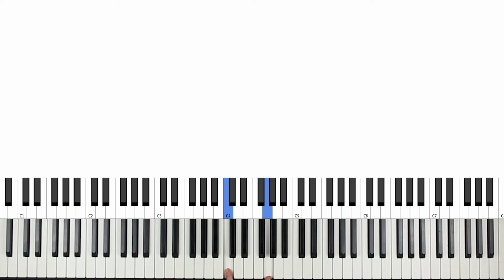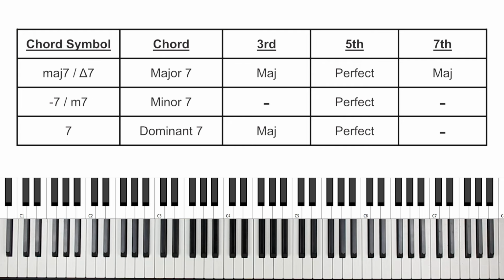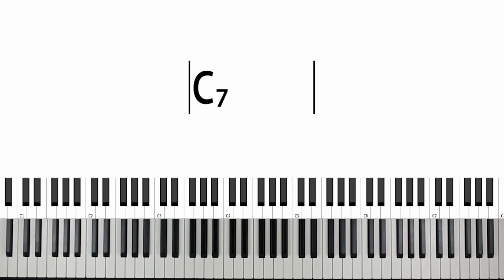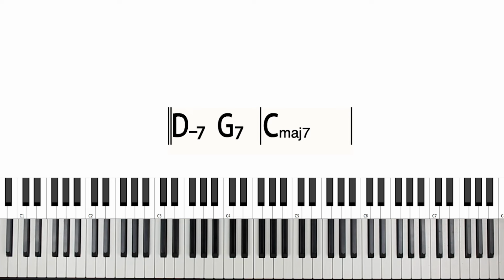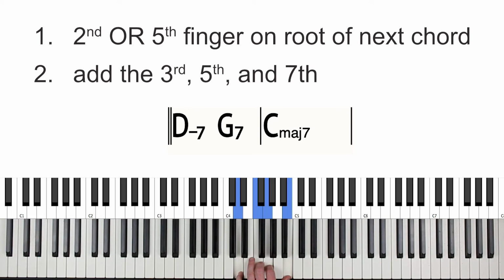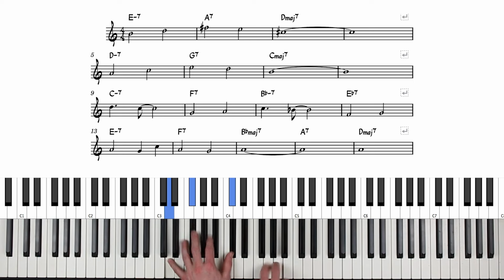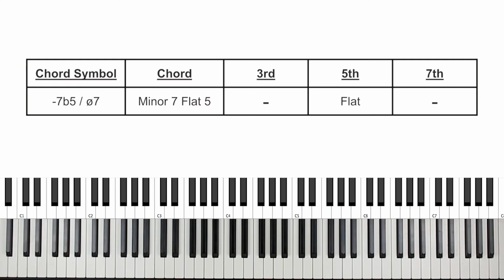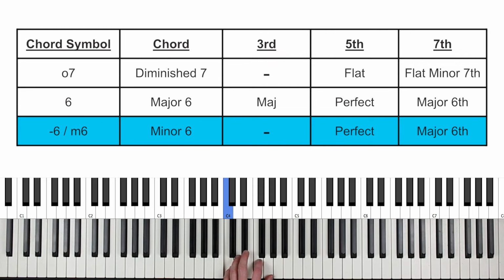Play Any Lead Sheet On Piano | Course Overview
- Online Piano Lessons - Lesson Slots Available!

0:00 Intro
1:28 Major 7, Minor 7, and Dominant 7 Chords
4:57 Inverting Left Hand Chords
8:41 Minor 7 Flat 5 Chords
9:51 Diminished 7, Major 6, and Minor 6 Chords

A brief overview of my course on how to play any jazz standard from a lead sheet. Part one will be out in two weeks.

Resources:
7 Basic Jazz Chords Cheat Sheet:

Stage 1:
Major 7, Minor 7 and Dominant 7 Practice Chord Chart

Stage 2:
Lead sheet for practice tune: 'Song Down'

Stage 3:
Minor 7b5 Practice Chord Chart

Stage 4:
Diminished 7, Major 6, and Minor 6 Practice Chord Chart